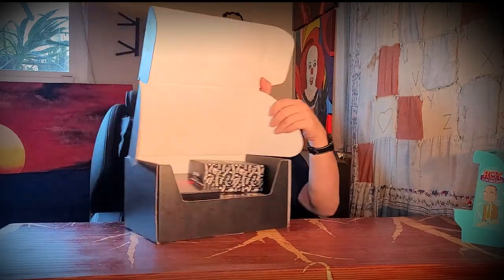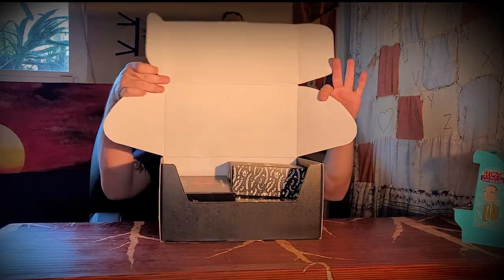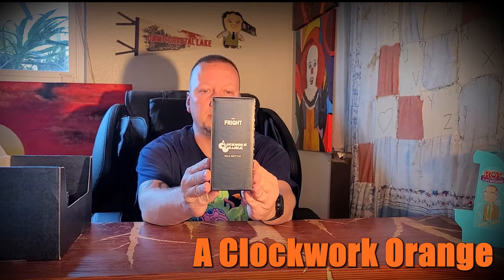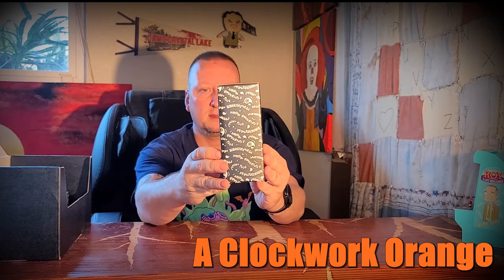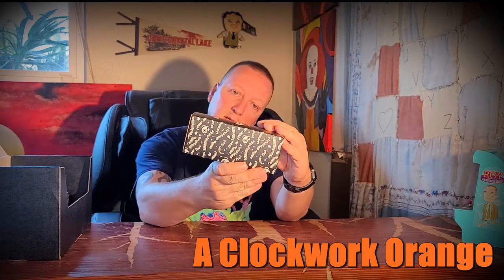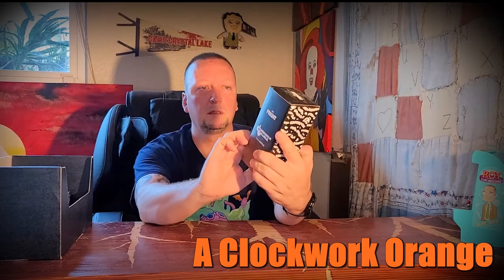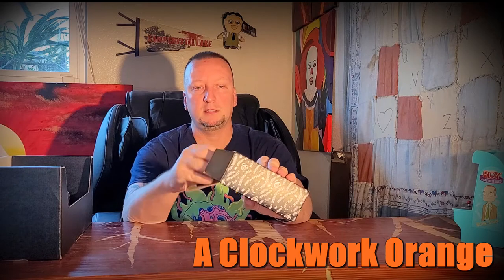Loot Fright by Loot Crate - September Edition - Horror and Scary Movie Themed Subscription Crate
Hi YouTube! This month I check out a new subscription box just in time for Halloween. This is a horror and scary movie themed subscription box by Lootcrate with different horror and scary movie items. Check it out and let me know what you think of the box!